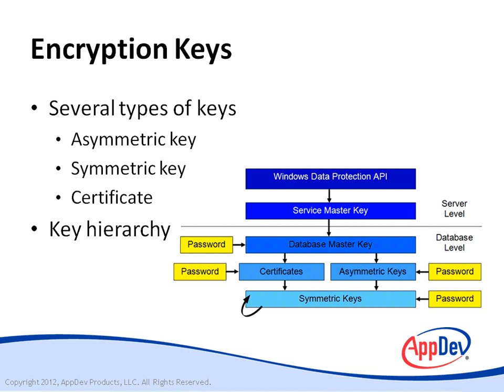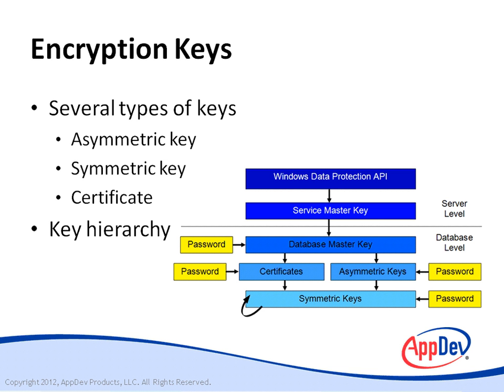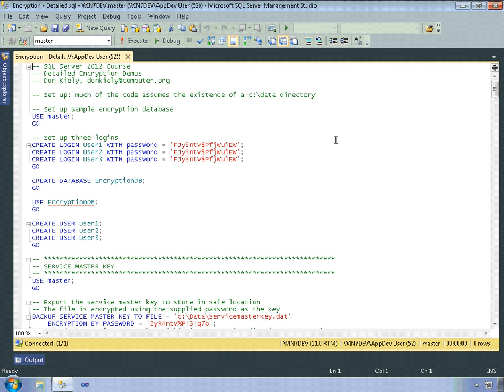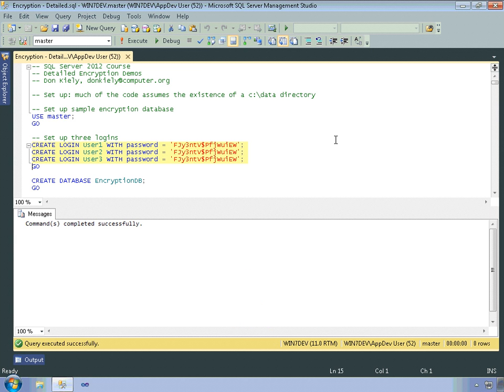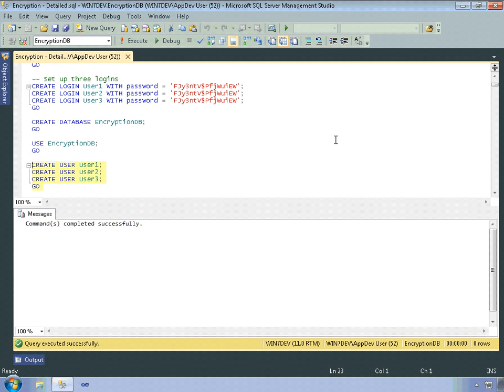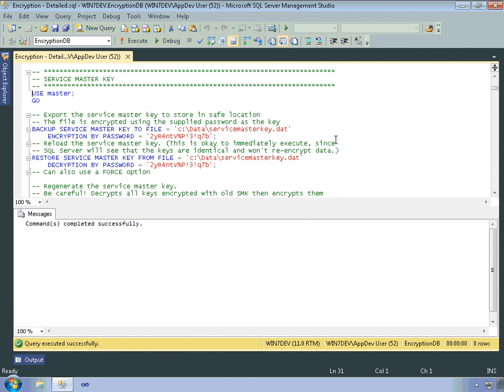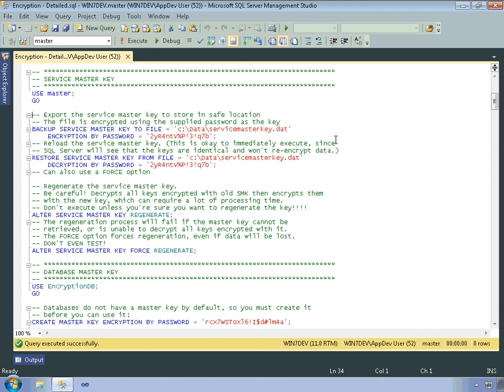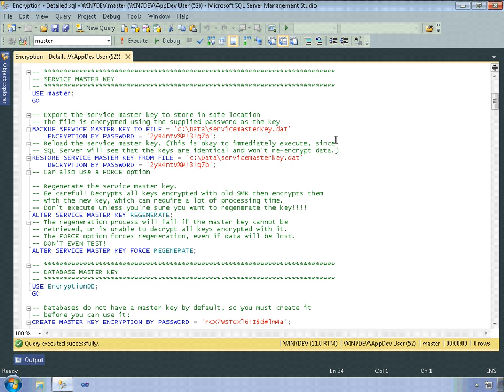SQL Server 2012: Installing Tutorial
Intro to "SQL Server 2012: Installing" with Expert Instructor -- Don Kiely.